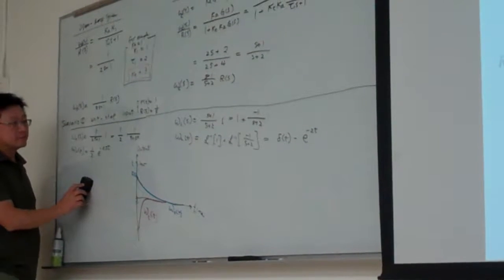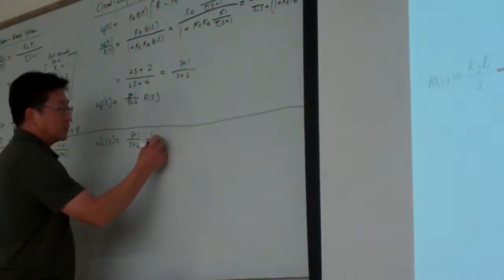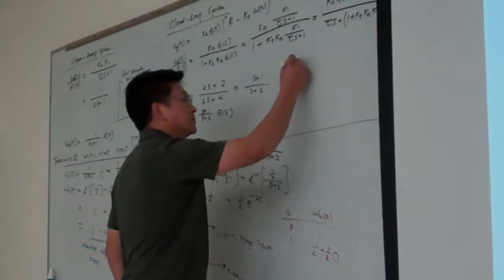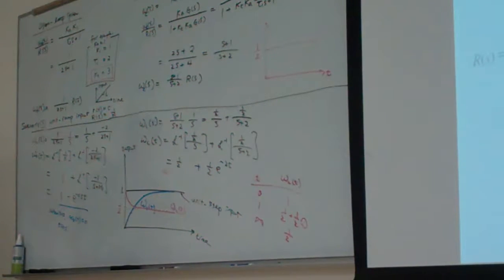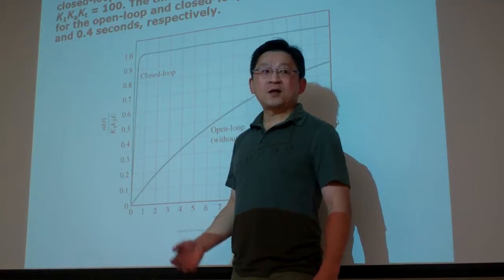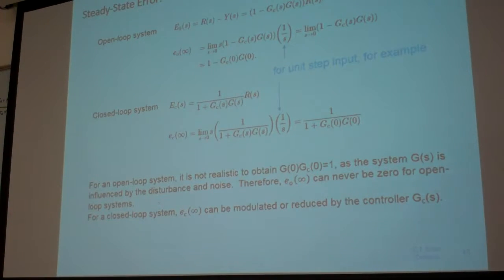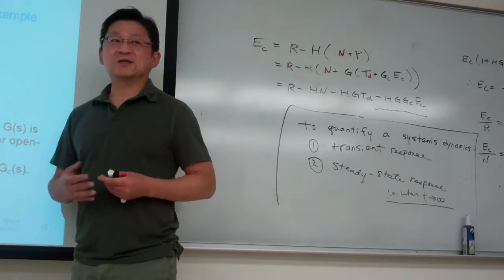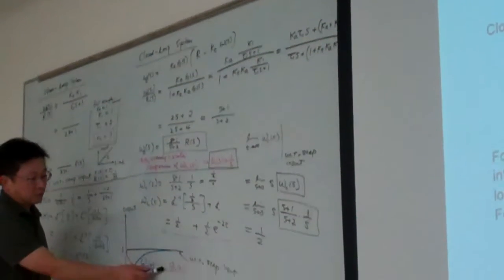92 Transient response by example 2 of 2